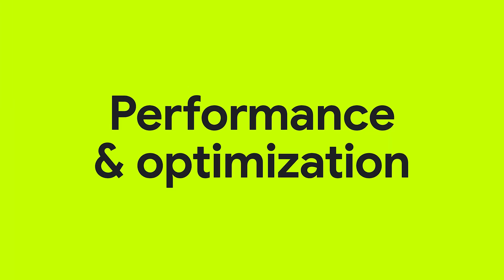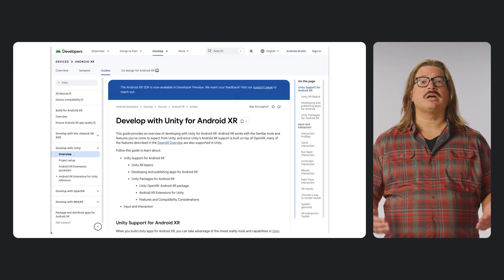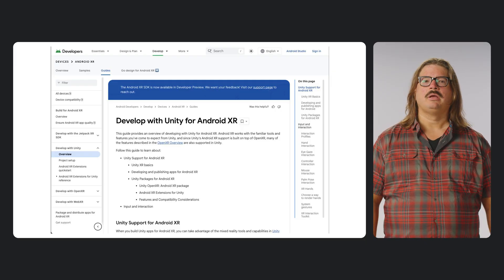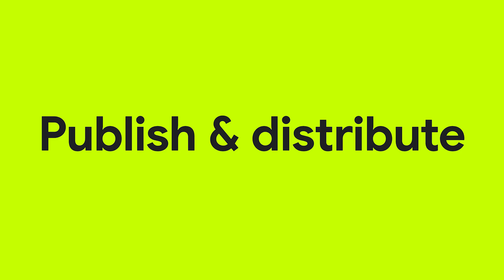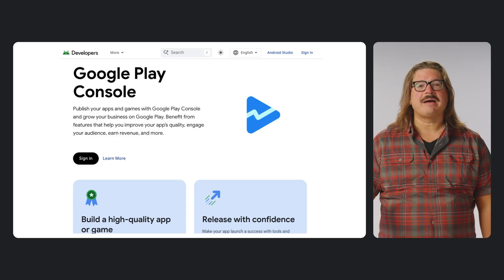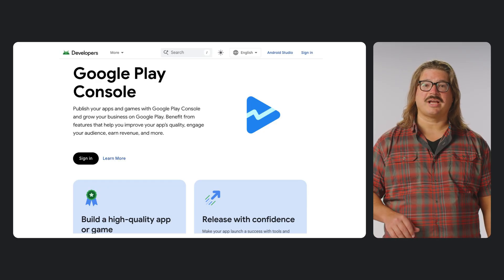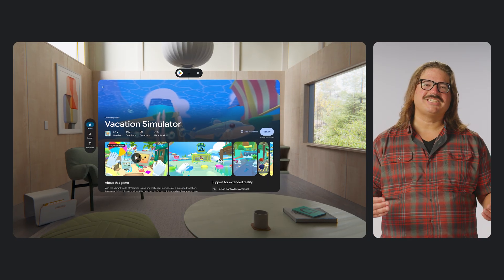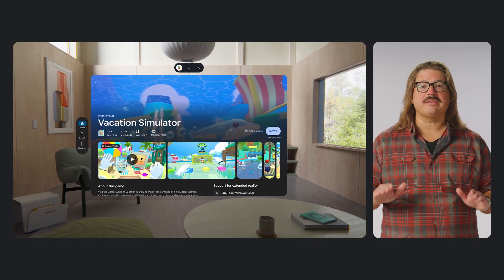Android XR | Spotlight Week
The first headset using Android XR is officially here! Get a jump on how to build for Android XR devices in this week's spotlight! Learn how to adapt UI for a spatial world, smooth performance, and successfully launch your app. Build experiences that transform how we interact with the world around us with Android XR.

Speaker: Patrick Fuentes
Products Mentioned: Android, Android XR